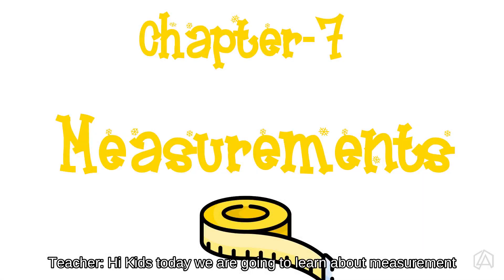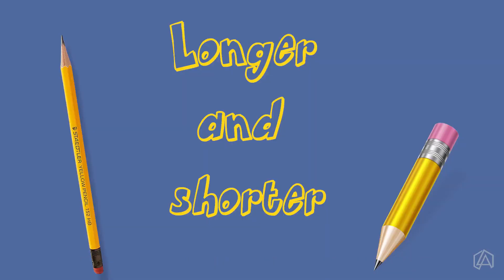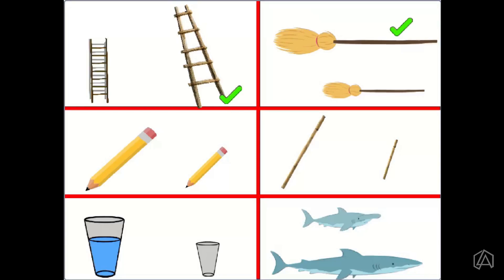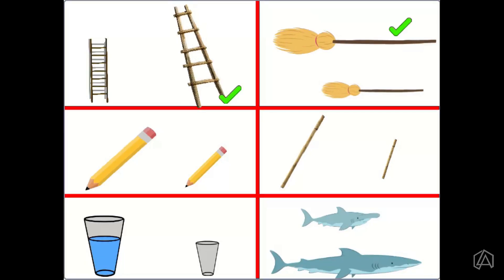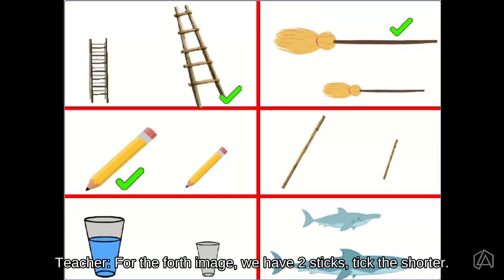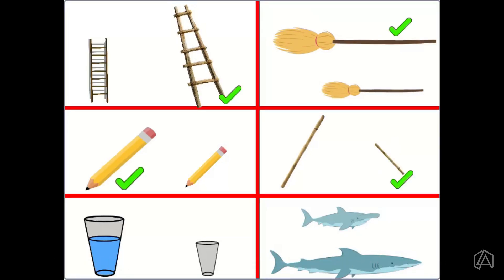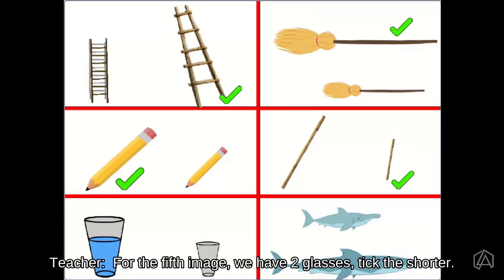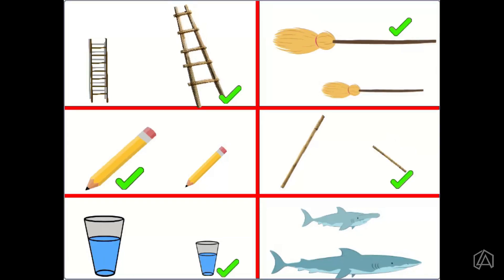CBSE | Math | Class One | Chapter 7 | Longer and Shorter | Learn Concepts | LearnAura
Get ready for an awesome adventure into the land of "Longer and Shorter"! In this cool video, we'll learn how to compare sizes. We'll see how things can be longer or shorter, like pencils or lines of ants. We'll also discover how shorter things are smaller or don't stretch out as much. With fun examples and easy explanations, you'll become an expert in no time! Join us for a super fun learning experience that will make you go "Wow!"